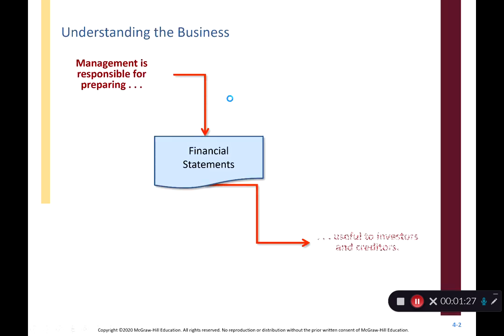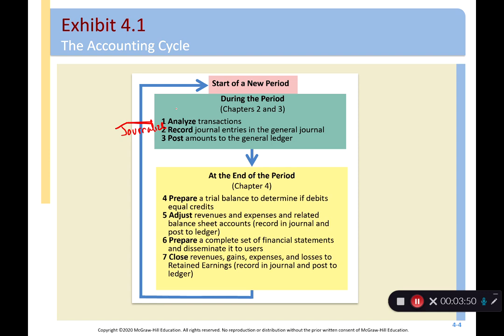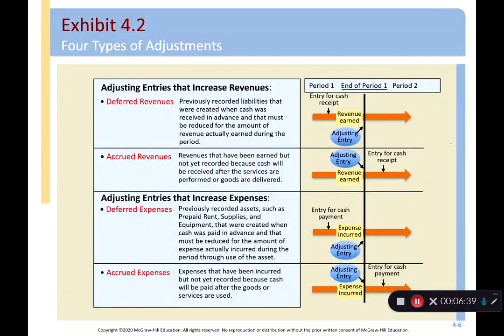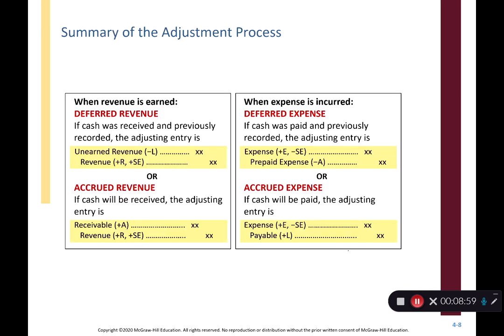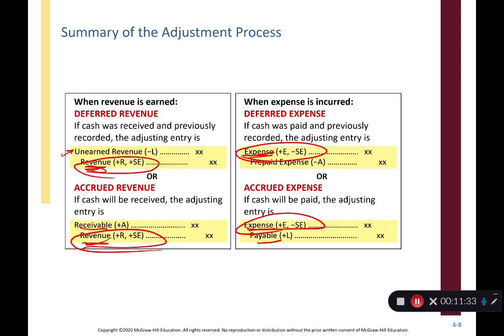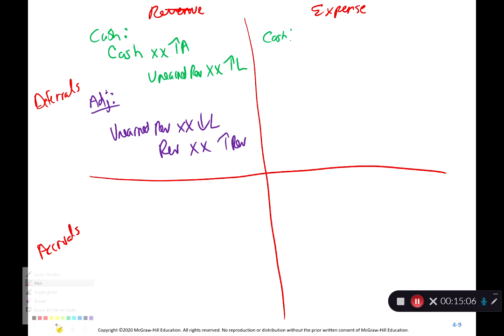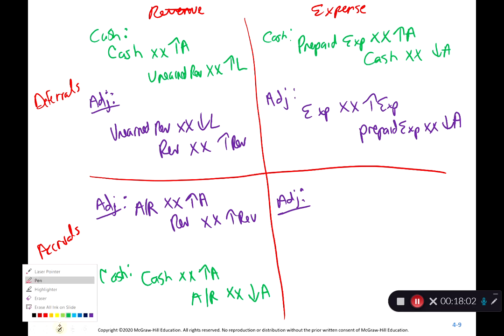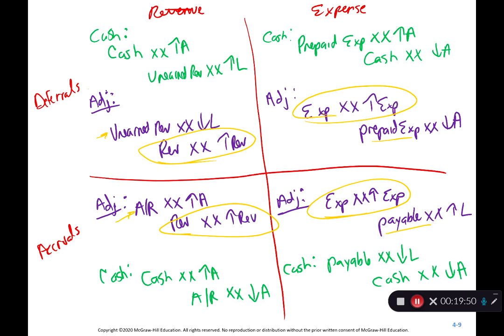ADMN 502: Chapter 4 - Part 1 - Adjusting Entry Summary